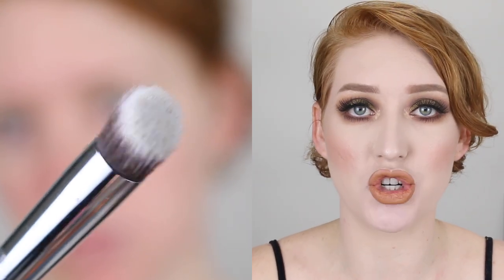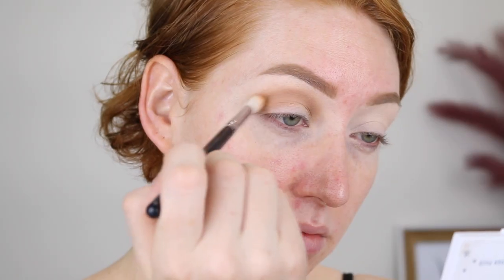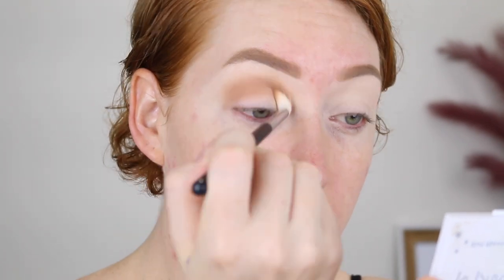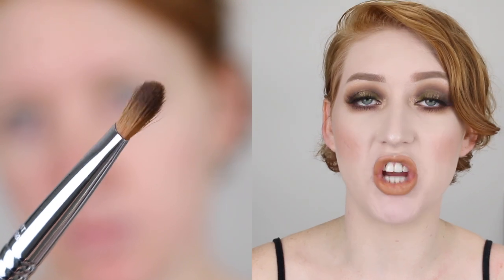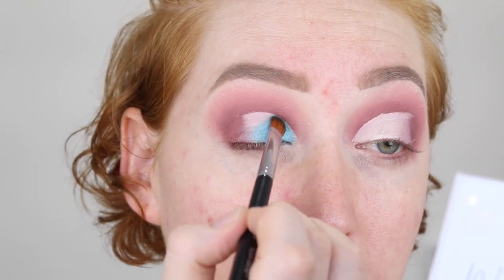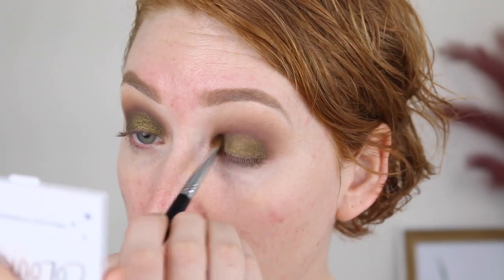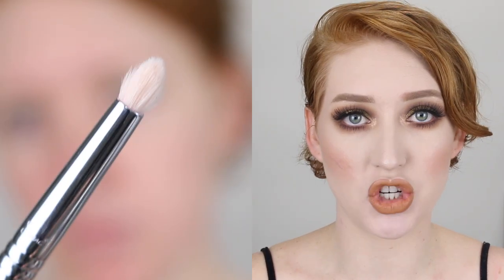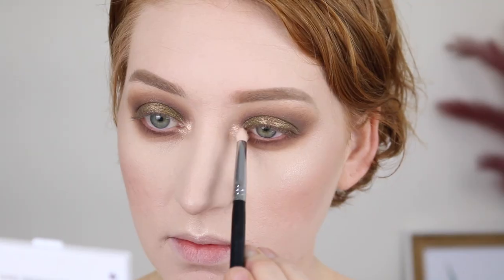The only eyeshadow brushes you need!!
Today I am going over my must have eyeshadow brushes! These are my favourite styles of brushes for creating any look and what I love about each one of them is that they are so versatile. Let me know below what your fave eyeshadow brushes are!

‣Editing: iMovie 10.1
‣Camera: Canon 70D / 18-55mm STM Lens